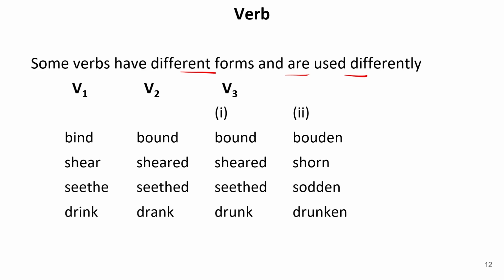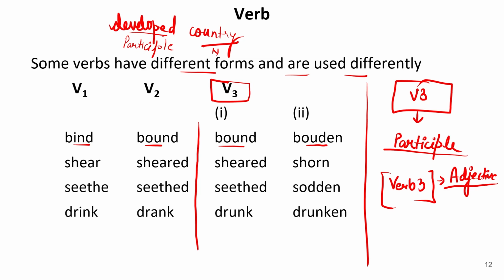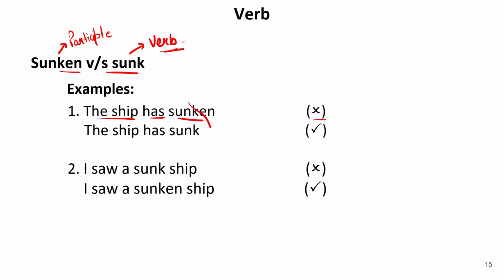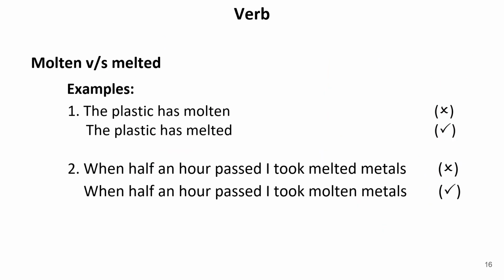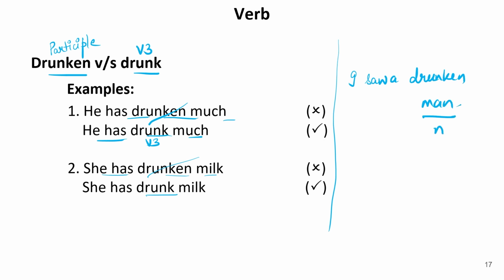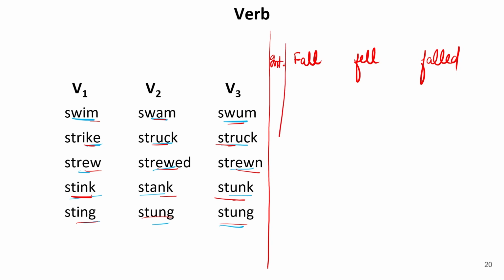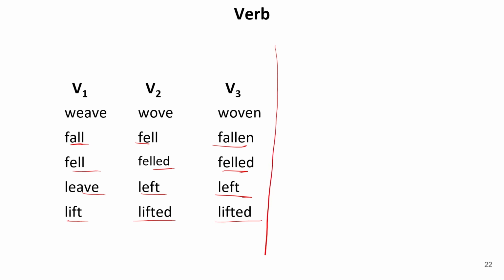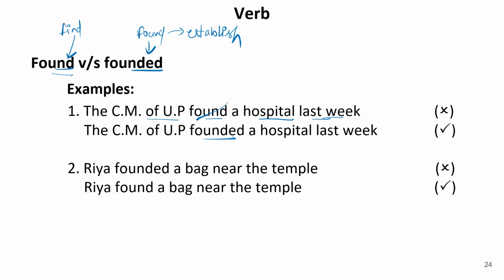Forms of Verbs In Depth Analysis with Examples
In this video, we have covered detailed concepts of forms of verb with examples

📡 Key Features:
Syllabus-focused Content